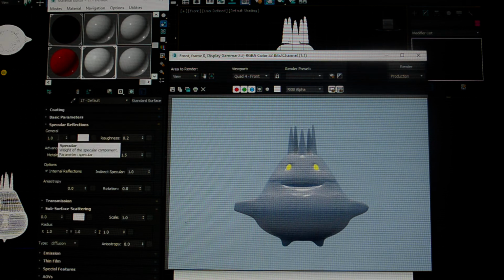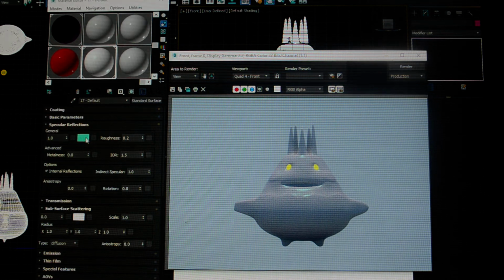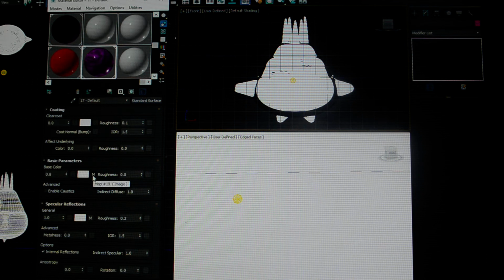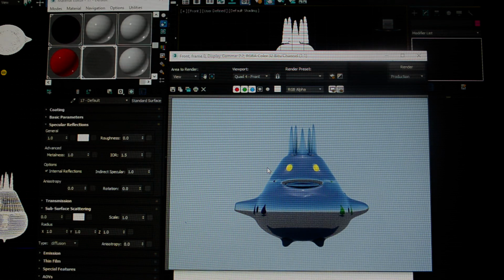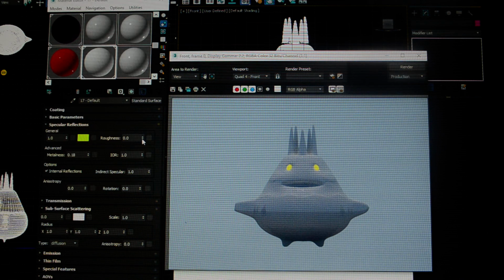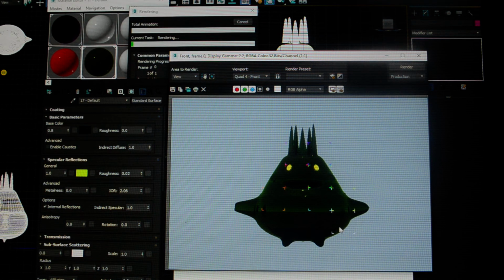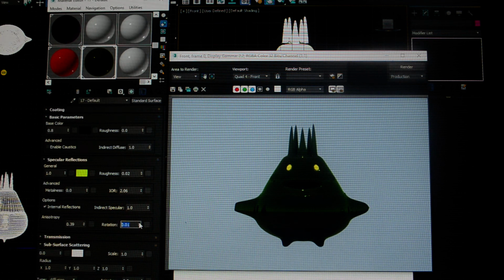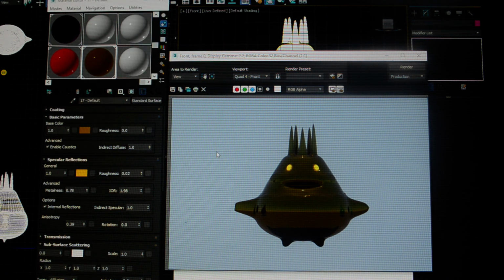DMPT 2410 - Video 4.2 - Arnold Materials: Specular Reflections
In this video we cover what specular reflections are, review its parameters, and learn how to apply them to create metalness.